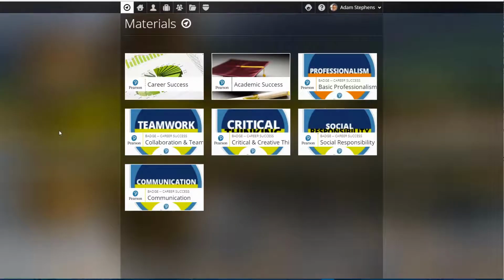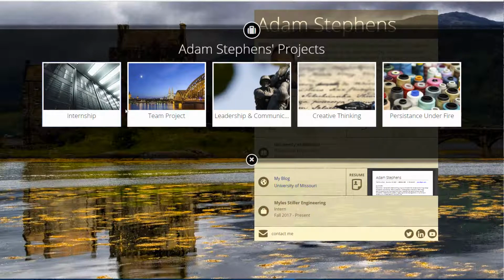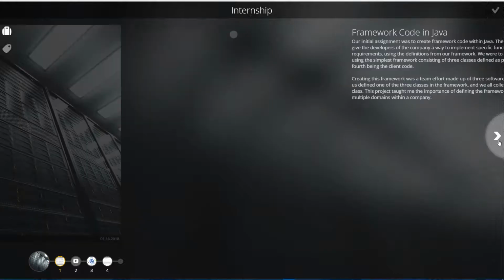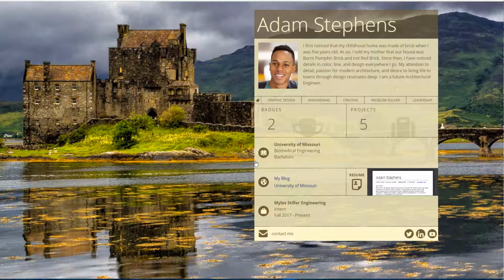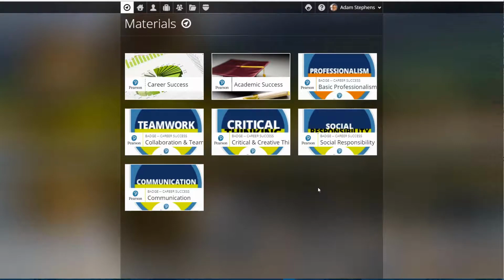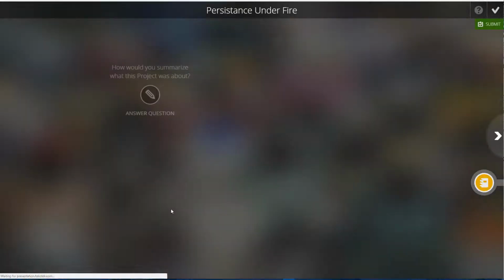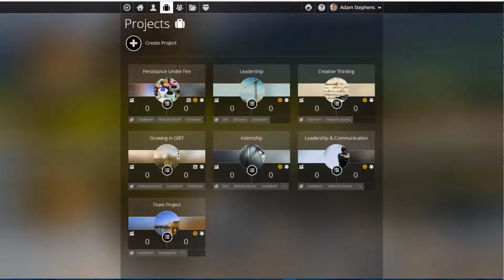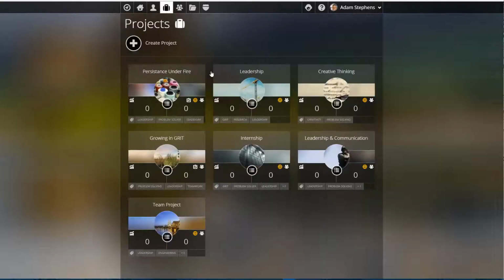Training - Projects Overview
A detailed overview of Foliotek's 'Projects' tool.